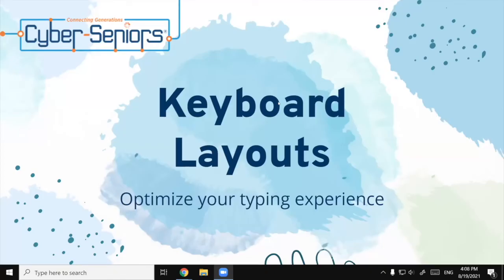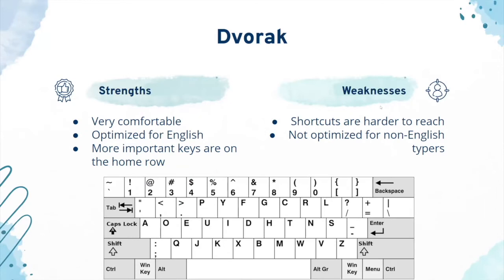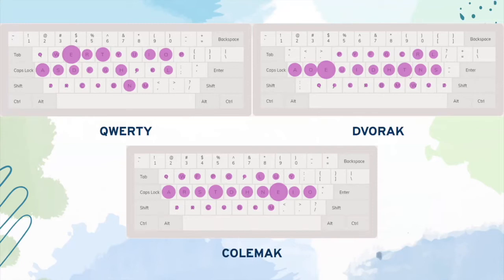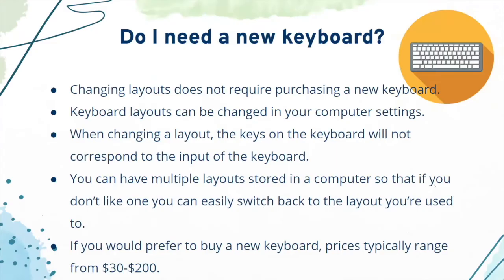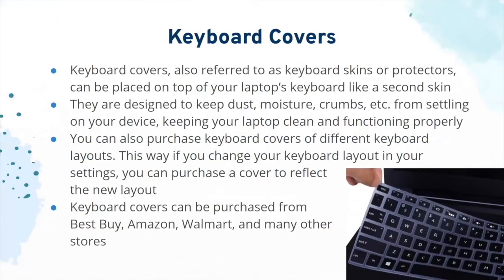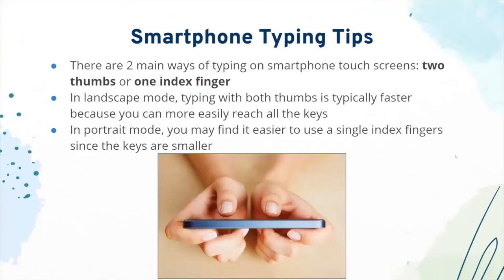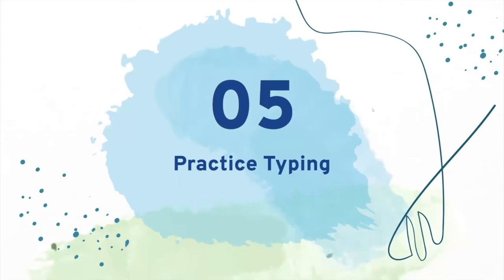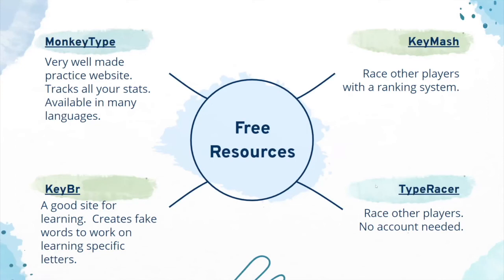How to Change your Keyboard Layout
During this session, we will discuss different keyboard layouts, how to change your own, and other useful computer and smartphone typing tips.